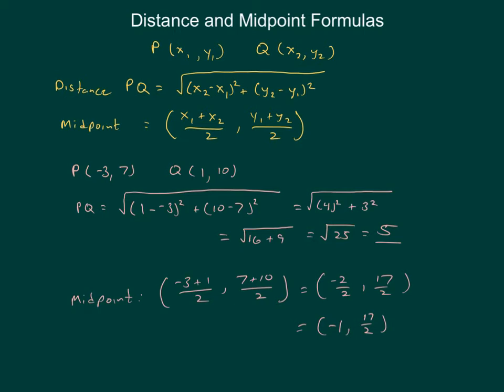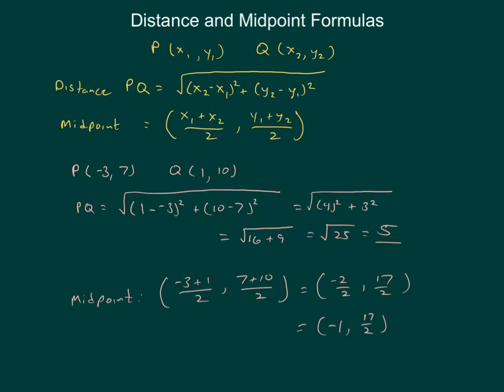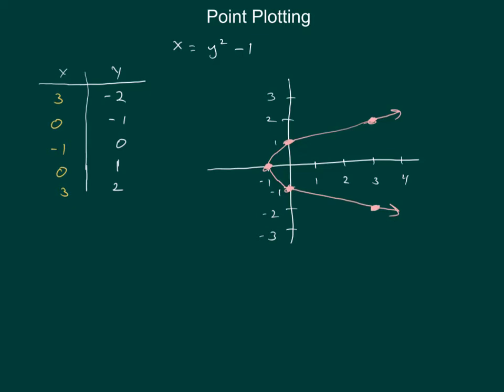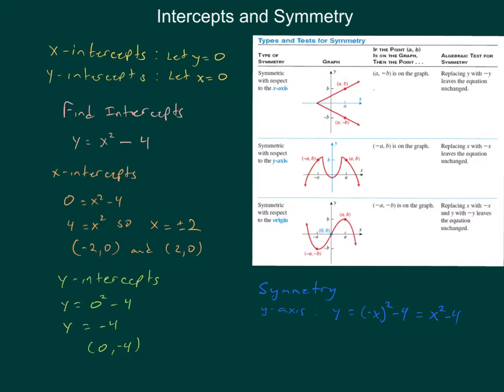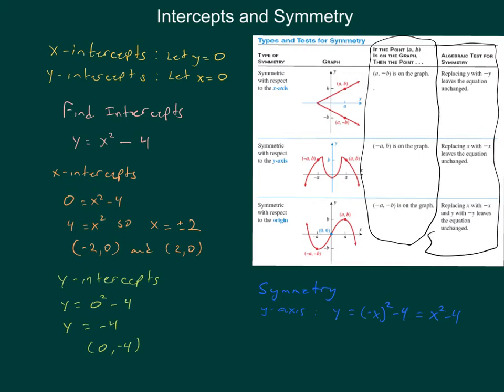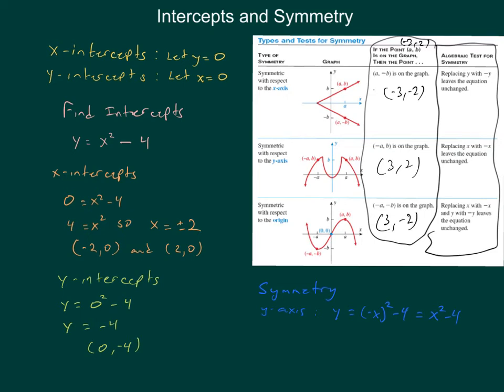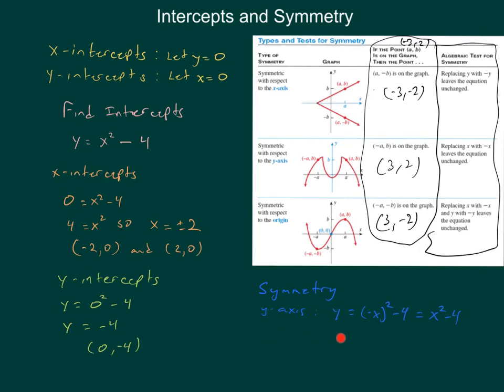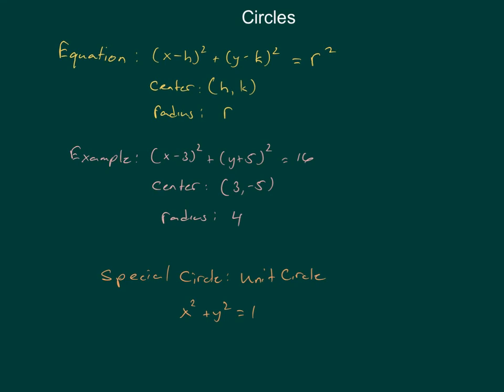PC Skill Review Graphing Equations